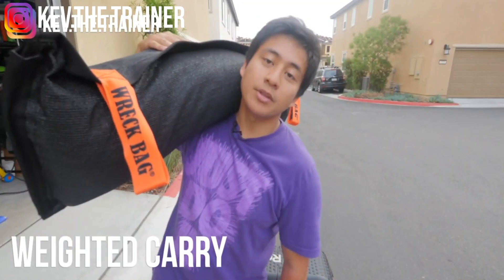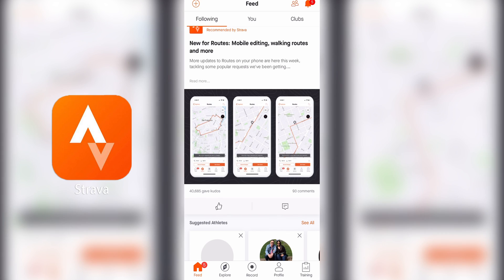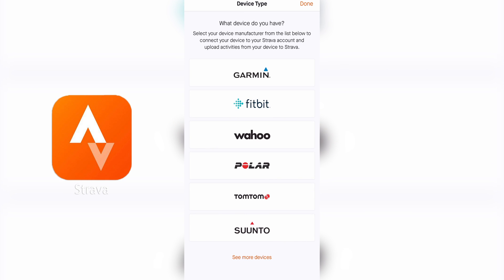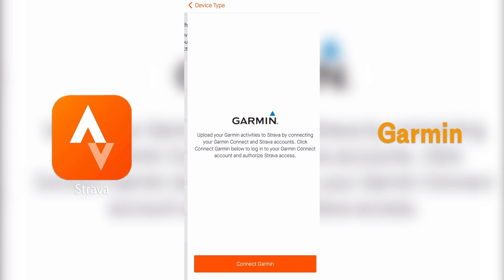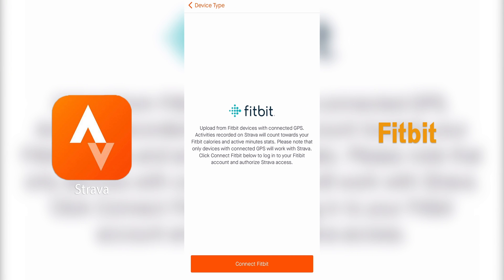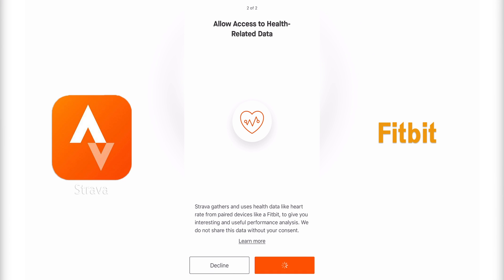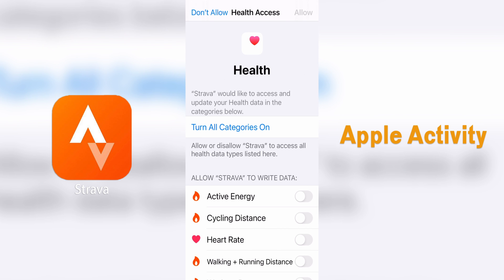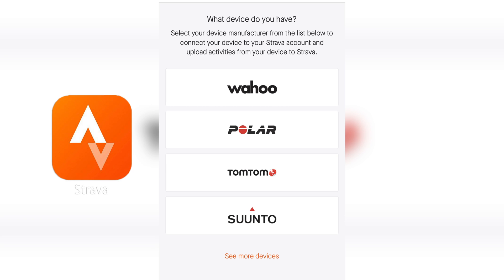How to Transfer Your Garmin, Fitbit and Apple Workouts to Strava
Connect Garmin, Apple Watch and Fitbit to Strava (How to Export GPX from Strava)  // Want to learn how to sync your workouts from your wearable device to Strava?

In this tutorial, I show you how to link / pair / sync your wearable data to the running app.

This works for Garmin, Apple Watch, Fitbit, Wahoo, Polar, Tomtom and Suunto devices.

Timecodes
0:00 - Intro
0:27 - How to Transfer Workouts to Strava
0:55 - Using Garmin
1:06 - Using Fitbit
1:20 - Using Apple
1:43 - Other Wearables
1:50 - Conclusion